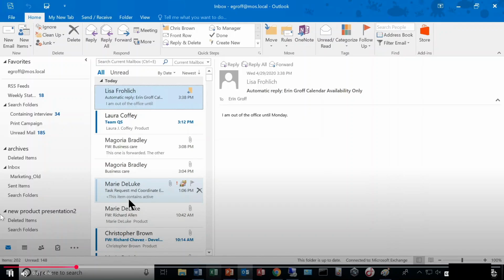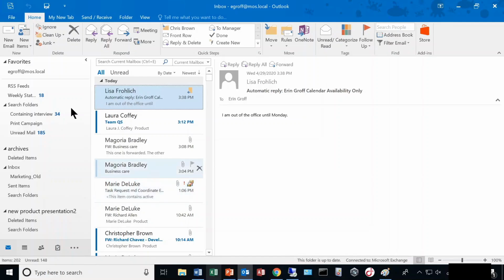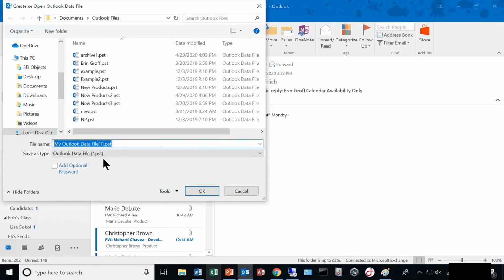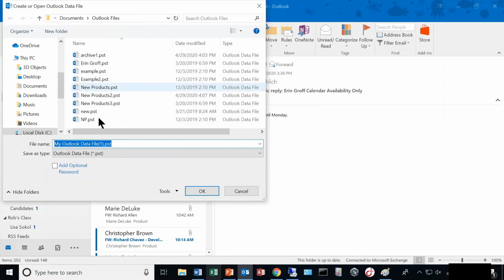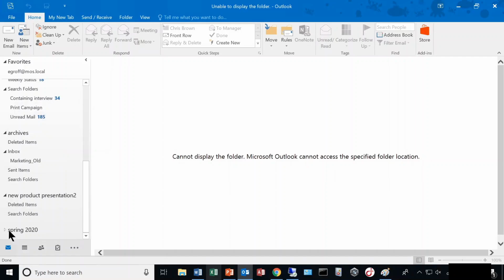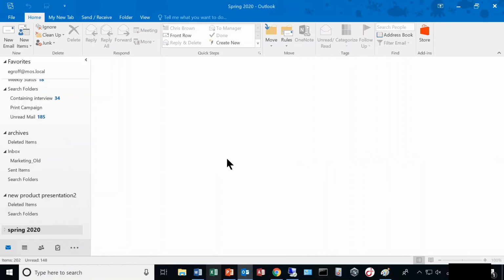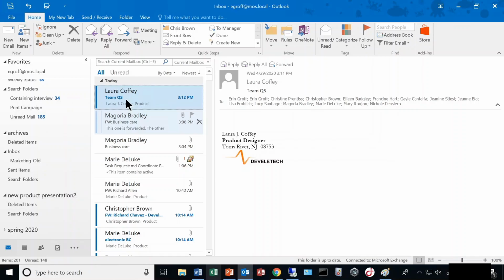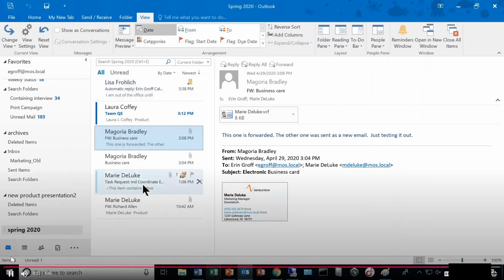OP2 Chapter 9 Topic B Part 1